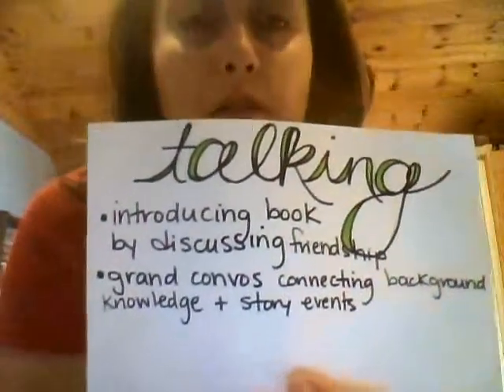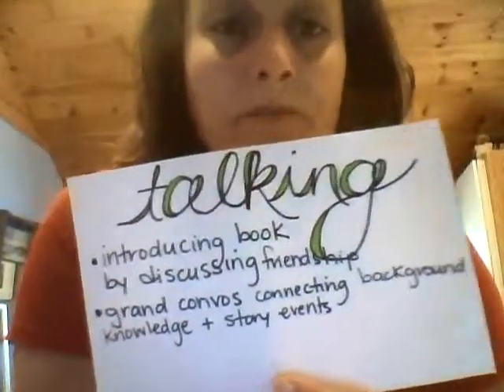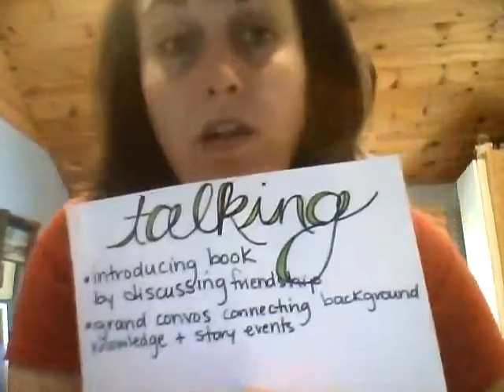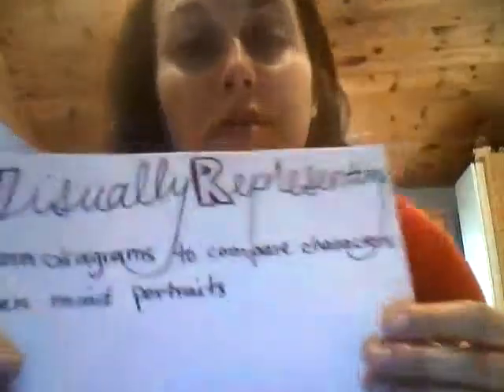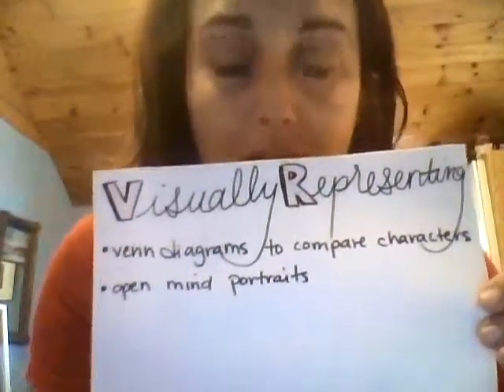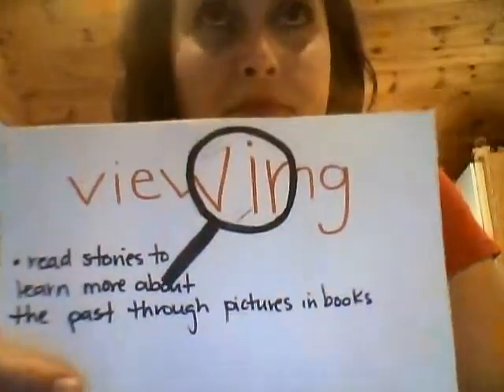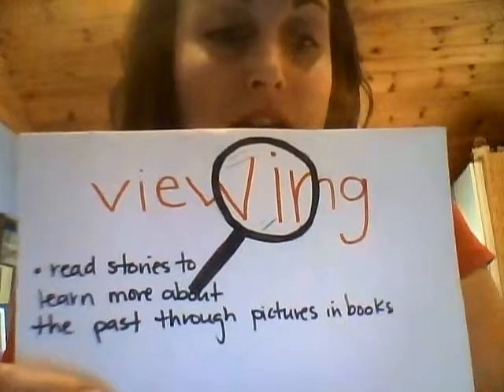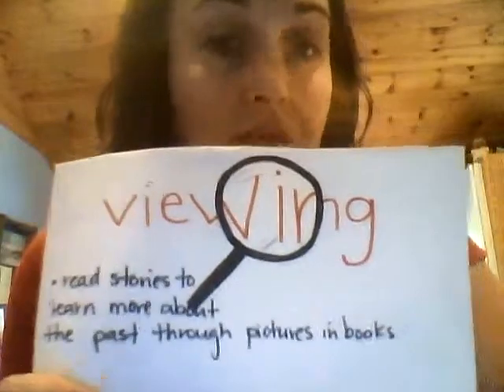Week 5 Vignette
Chapter 8, Option 6